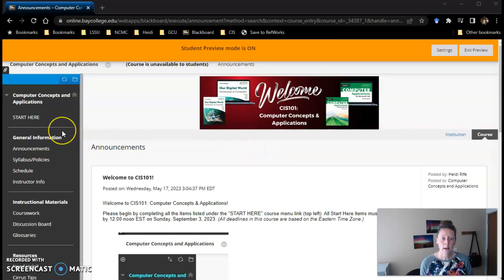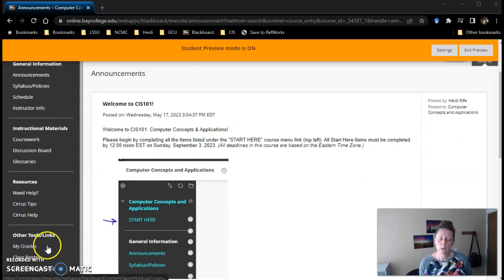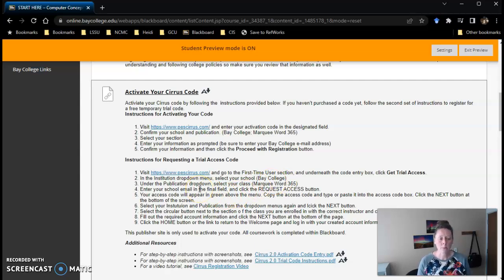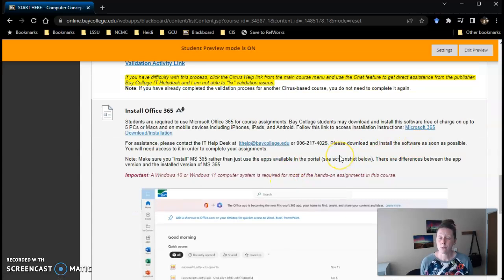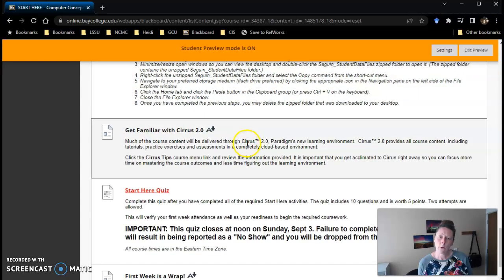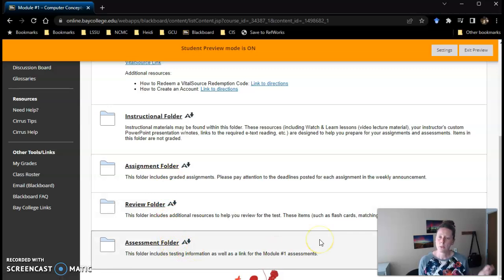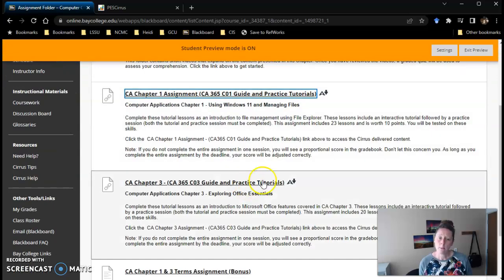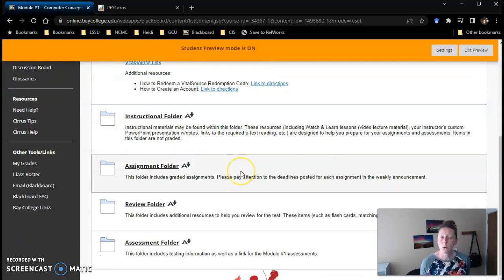CIS101 Overview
CIS101: Computer Concepts & Applications Overview